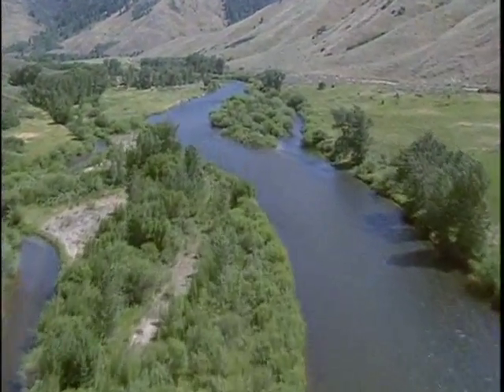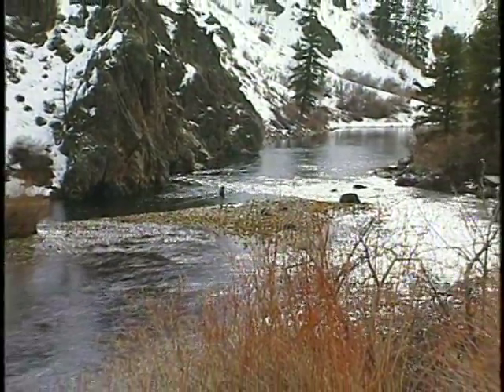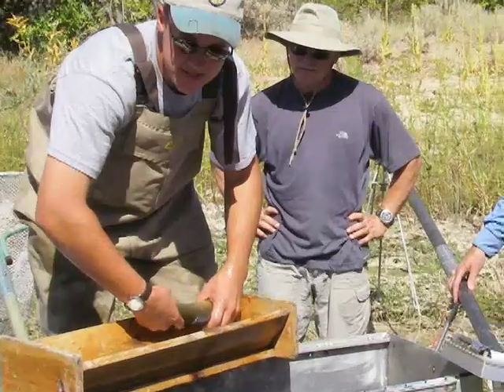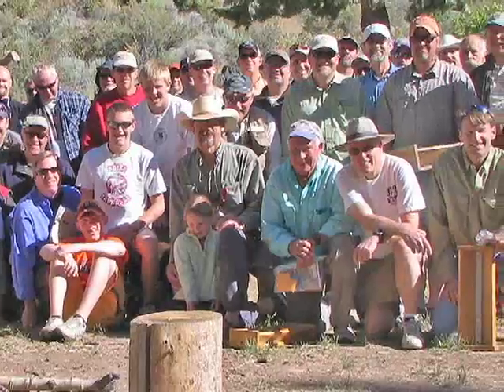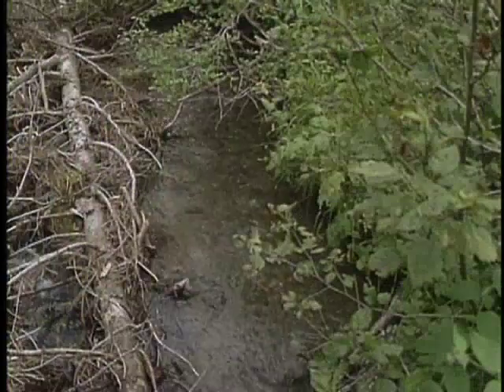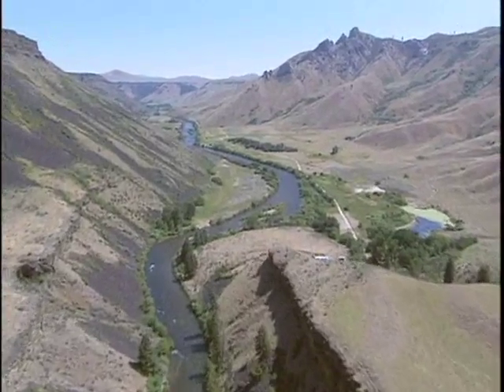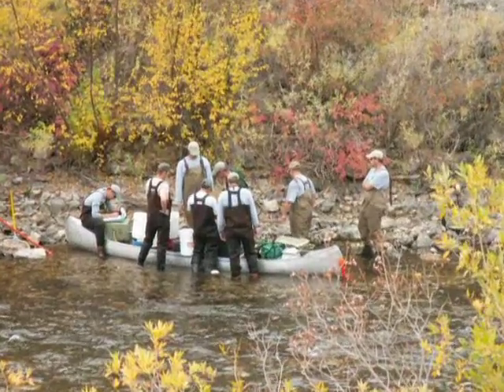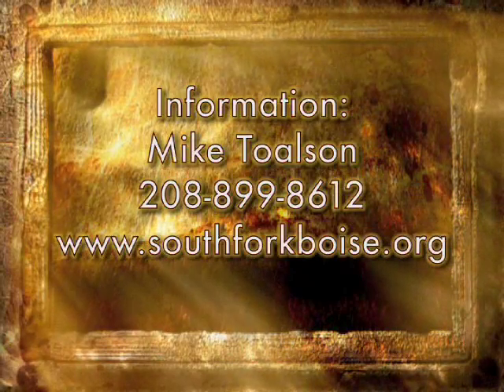South Fork Boise River Fishery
Summary of South Fork Boise River fishery research and collaboration starting in 2008 involving Ted Trueblood Chapter of Trout Unlimited, Boise Valley Fly Fisherman, Idaho Fish and Game, Boise National Forest and Bureau of Reclamation.  Video discusses 2008 wild rainbow trout genetic sampling.